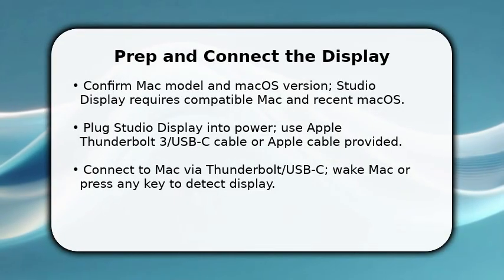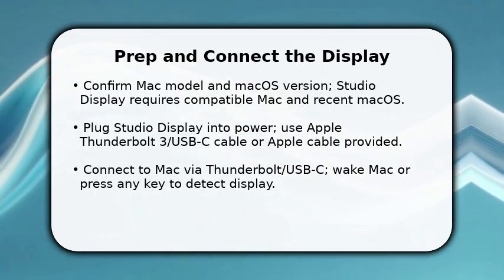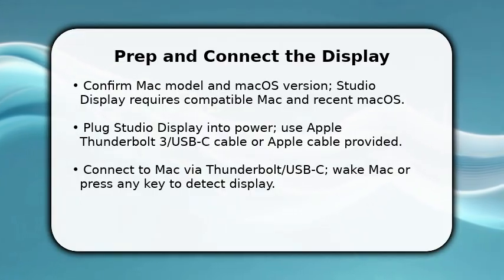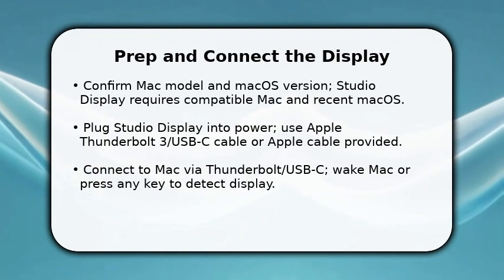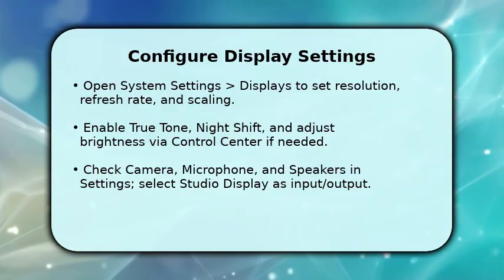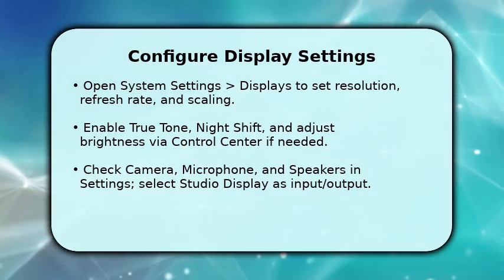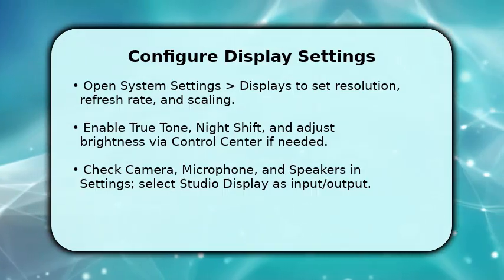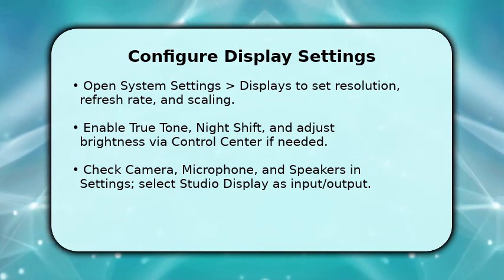How to Turn on Studio Display Mac (full Guide)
Discover the step-by-step process to activate your Studio Display on a Mac. This comprehensive guide covers troubleshooting common issues, navigating through settings, and ensuring optimal performance for designers and creatives alike.